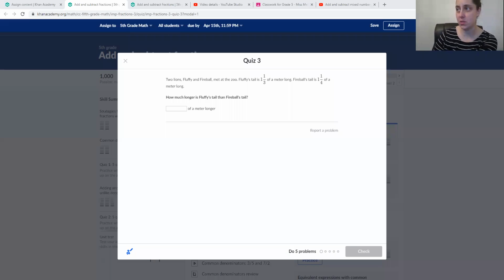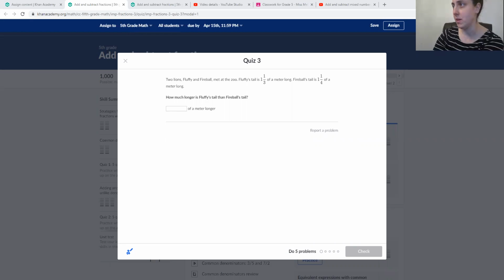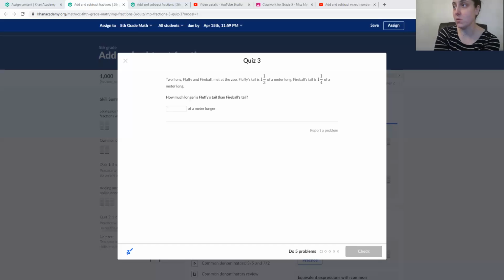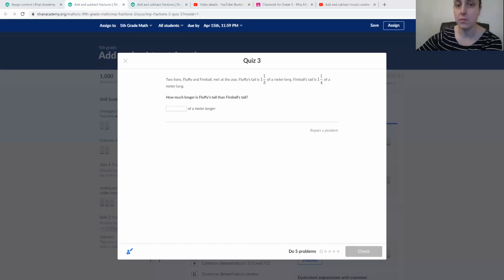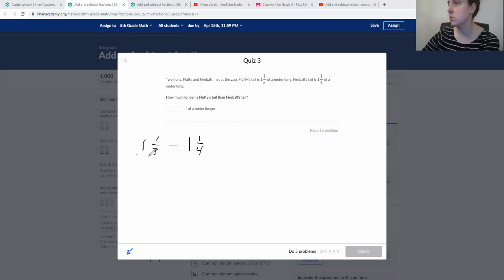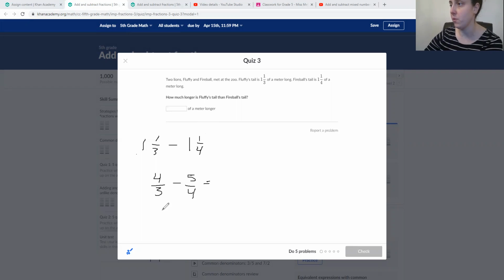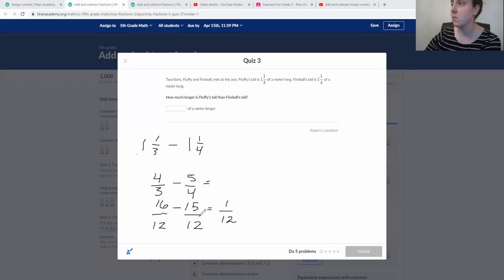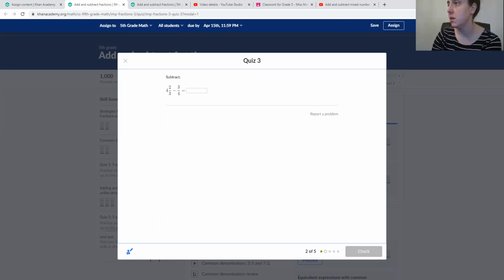Add and subtract fractions Quiz 3